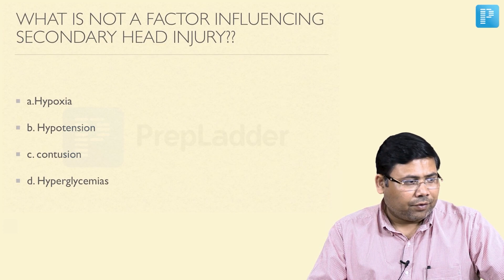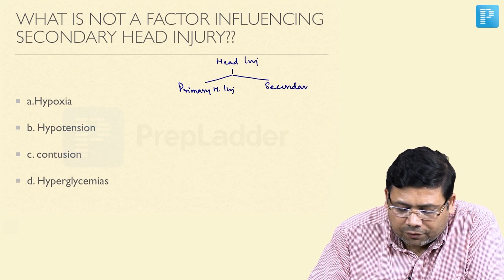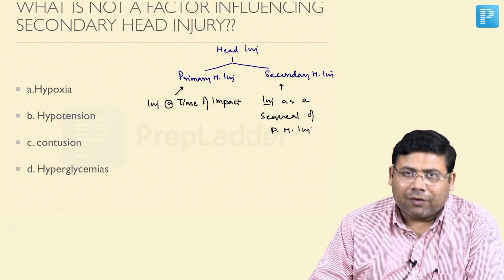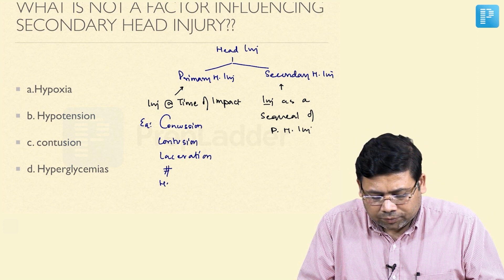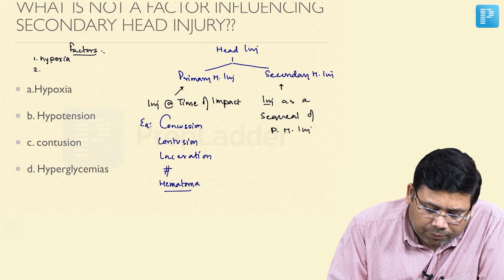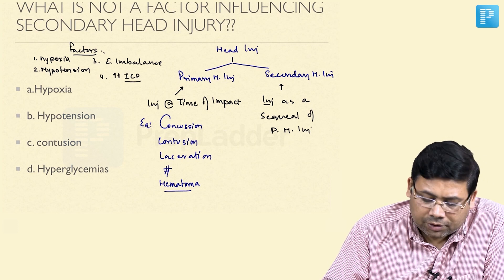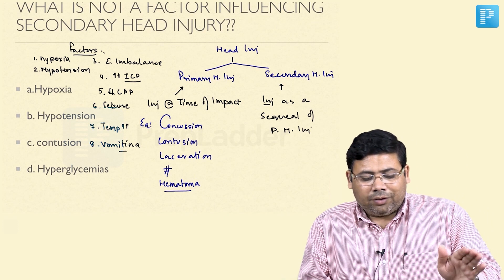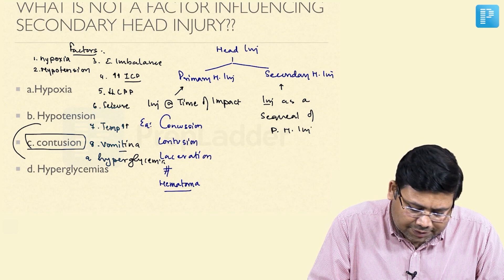Head Injury by Dr. Saurabh Dixit - Surgery | PrepLadder [NEET SS]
In this video, watch Dr. Saurabh Dixit deliver MCQ based on Head Injury to help in the preparation of Super Specialty in Surgery.